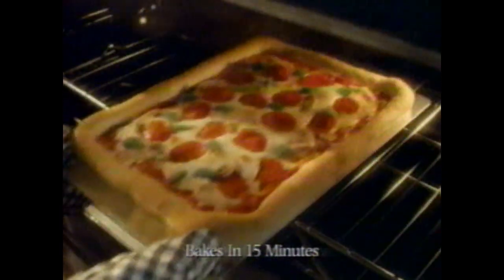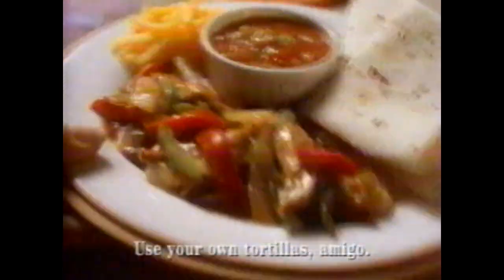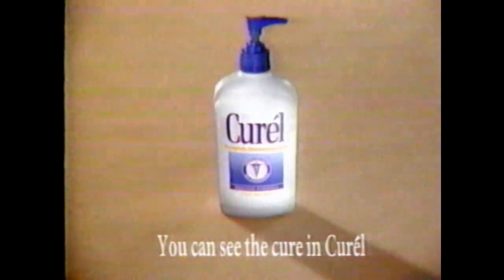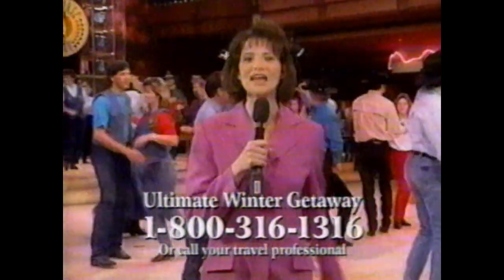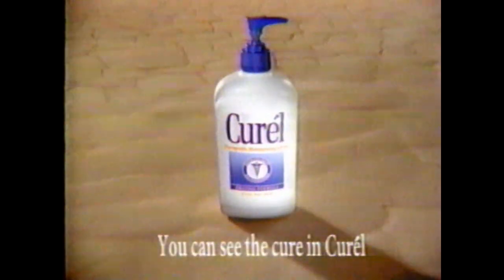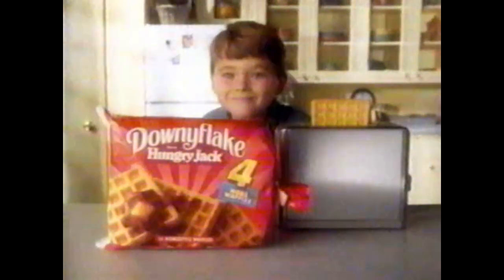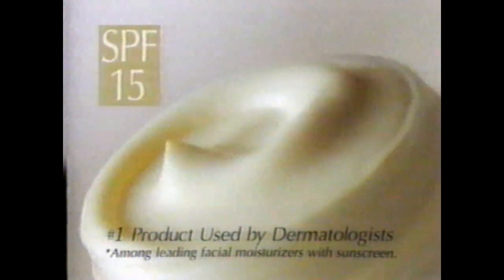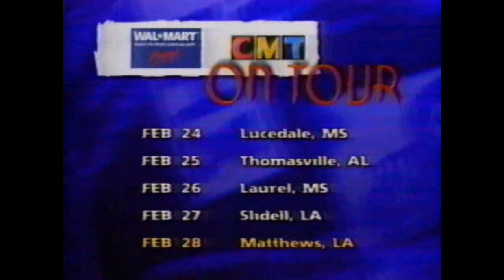TNN commercials (February 1997)